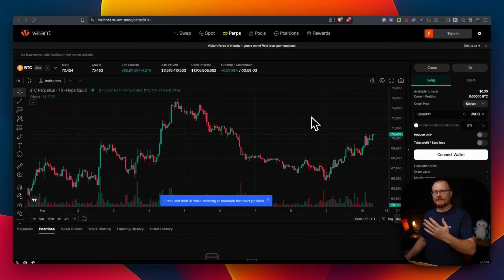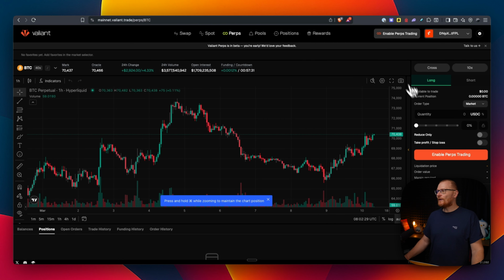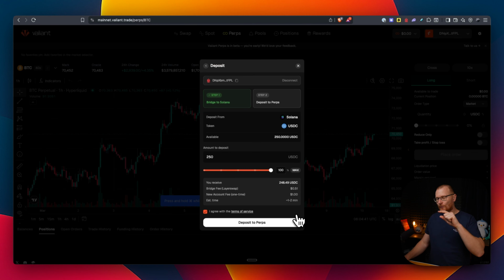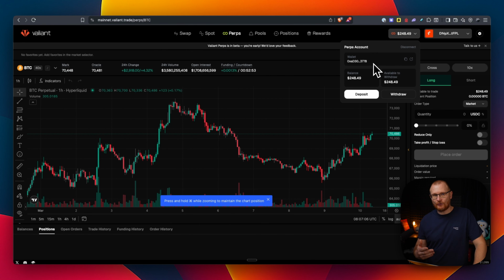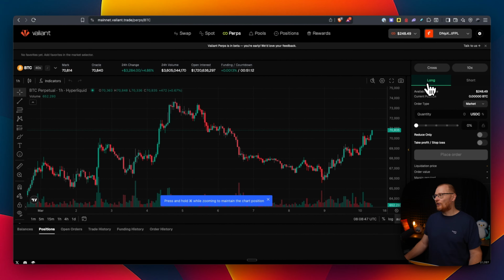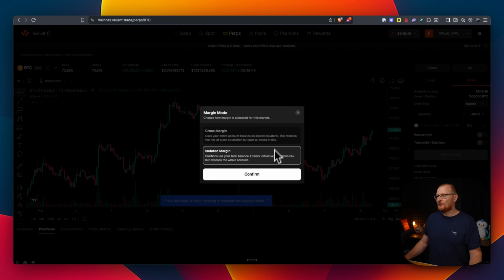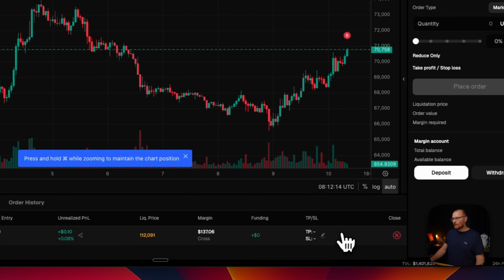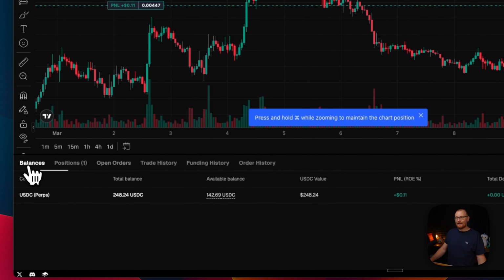Valiant brings Perps to Fogo: Trade crypto, equities, and commodities with up to 50x leverage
Ready to trade perpetuals on Fogo?

Perpetuals powered by Hyperliquid are now live on Valiant.  Learn how to connect your wallet, deposit stablecoins, place your first trade, and manage risk with leverage, margin mode, and TP/SL.

This gives you triple rewards across Hyperliquid, Fogo, and Valiant.

Timestamps
00:00 Introduction
00:12 Navigating the Backpack Exchange
00:26 Buying and Transferring Fogo
01:42 Setting Up Two-Factor Authentication
02:13 Completing the Transfer Process
03:08 Exploring Fogo Blockchain Features
03:57 Staking and Earning Rewards
04:40 Moving Funds Back to the Exchange
05:00 Conclusion

👉 Stake with the Fogees Hub validator